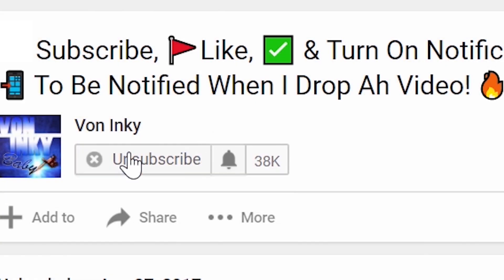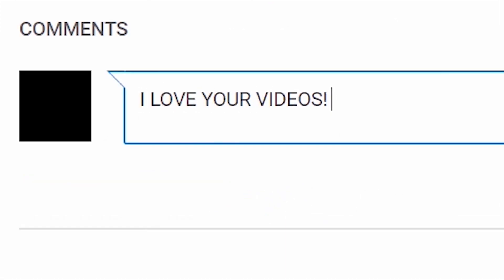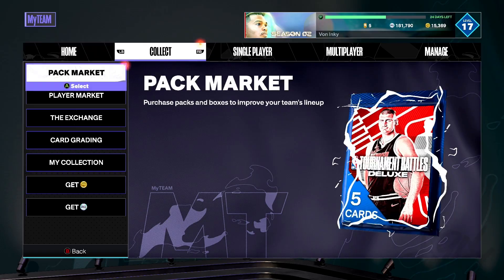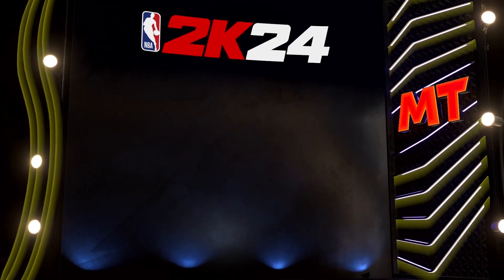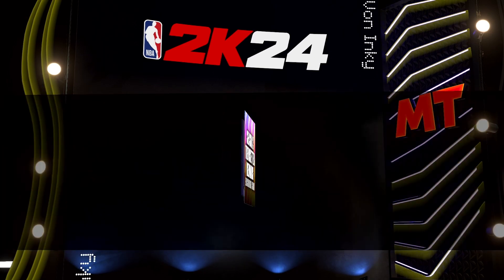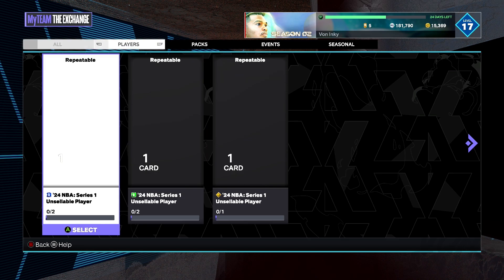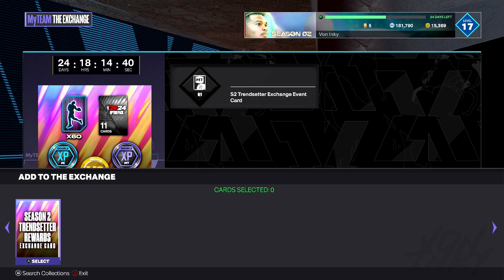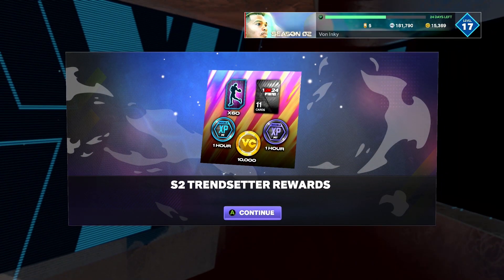NBA2K24 HOW TO GET FREE VC 💸💰💵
NBA 2K24 HOW TO GET FREE VC

Xbox One Gamertag ☞ Von Inky

VonInkyBaby™